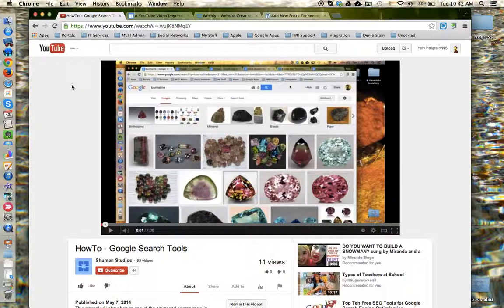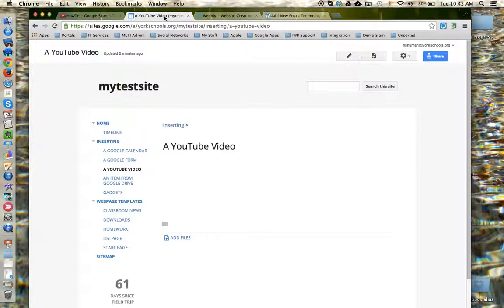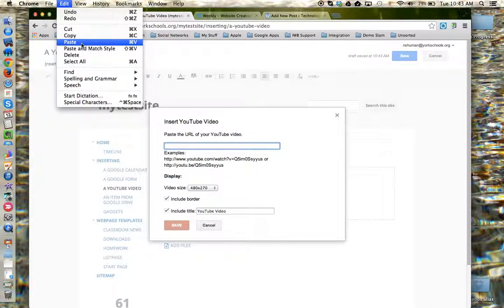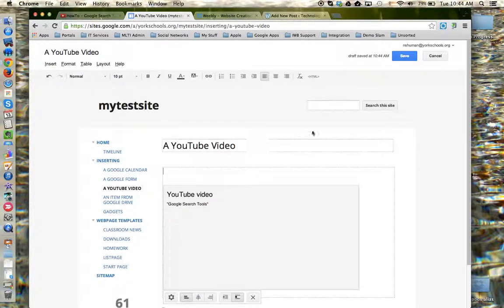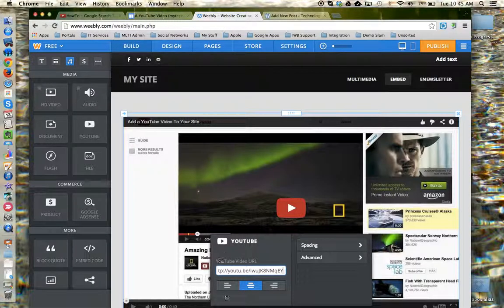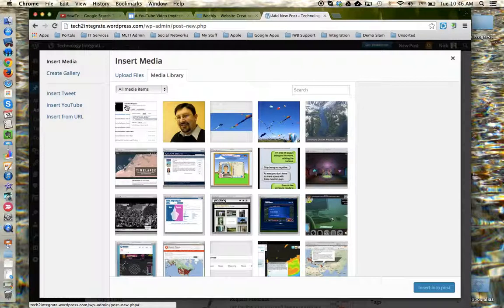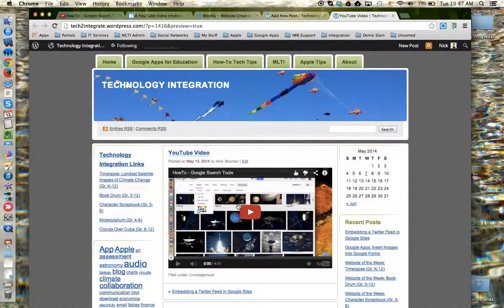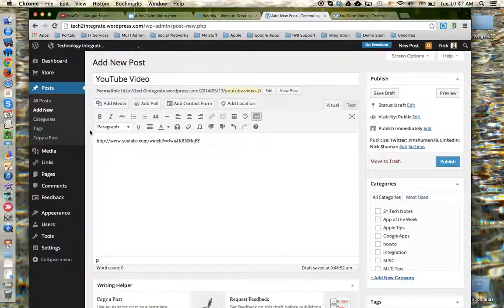HowTo - Insert a YouTube Video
This tutorial will show how to insert a YouTube video into your website via three different website editors: Google Sites, Weebly, and WordPress. Many website editors support inserting YouTube videos and will hopefully use a process similar to the ones discussed here.